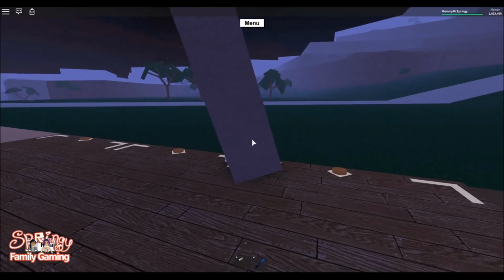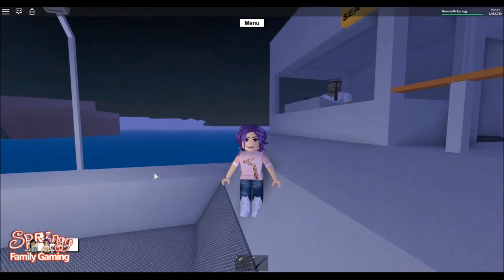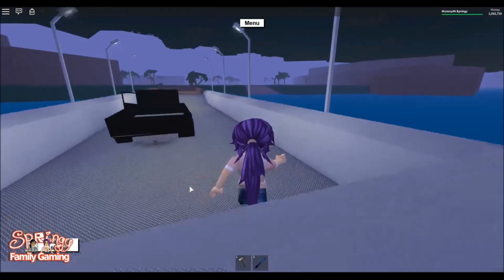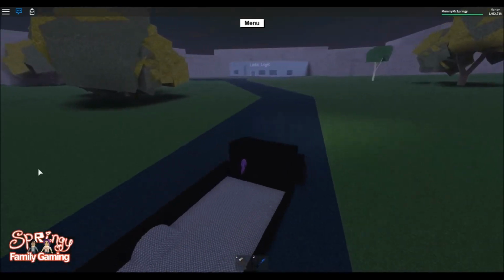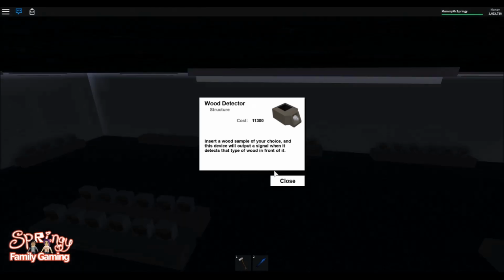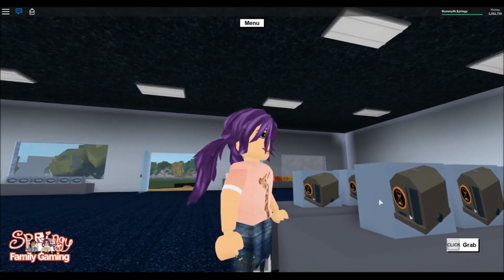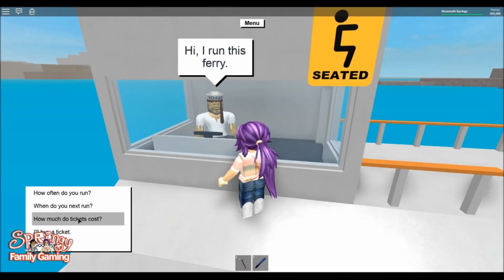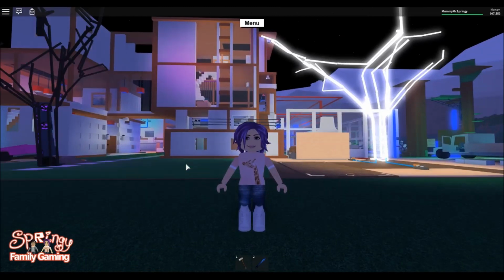SFG - Roblox - Lumber Tycoon 2 - EP12 - SPEED BUILD - Lets Build a Ghost Tree!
MummyMcSpringy here, showing you how to build a Ghost Tree in preparation for Halloween! Also I will pay Link a visit at Links' Logic and explain how all the gates work!
Music from NCS
Dr Vox - Frontier